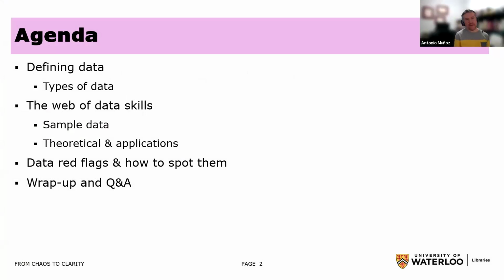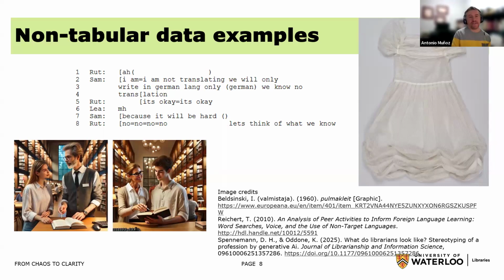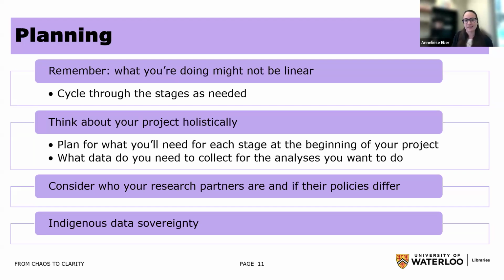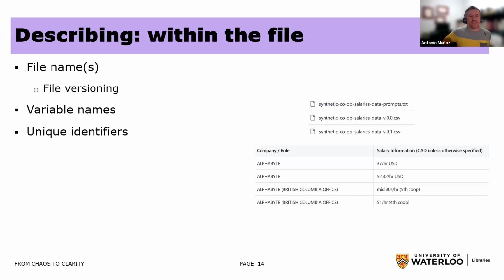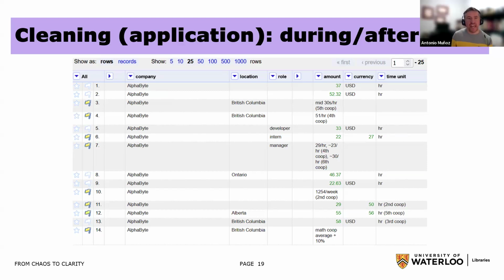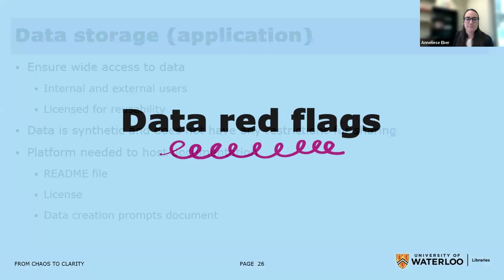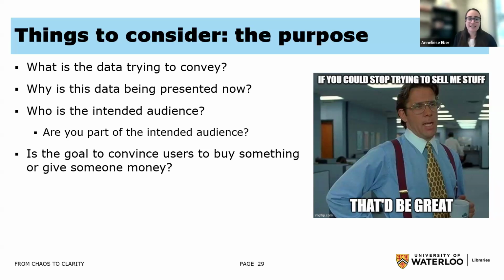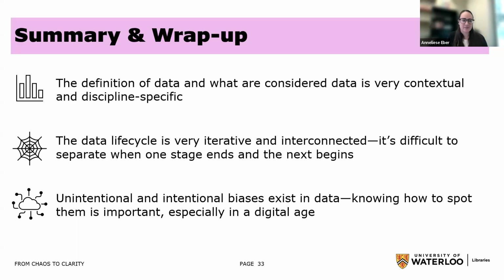From Chaos to Clarity: Your Data Literacy Glow-Up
Data isn’t just for analysts—it’s for everyone. This workshop is your invitation to level up your data literacy, no matter your starting point or what you consider (or don’t consider) data. We’ll demystify key concepts like what even is data, what to do with it and how to begin interpreting it. This workshop will also show you how to ask better questions, spot red flags and make informed decisions. Think of it as a makeover for your brain—sparkly new skills included.

By the end of the workshop, participants will be able to:
- Understand foundational data concepts and terminology
- Become more familiar with data in non-traditional forms
- Learn how to begin critically evaluating data and spot red flags

Facilitators:
Anneliese Eber, Research Data Management Librarian
Antonio Muñoz Gómez, Metadata & Cataloguing/Digital Scholarship Librarian